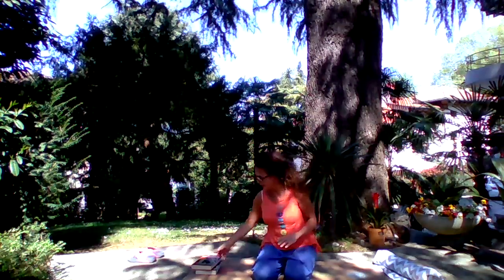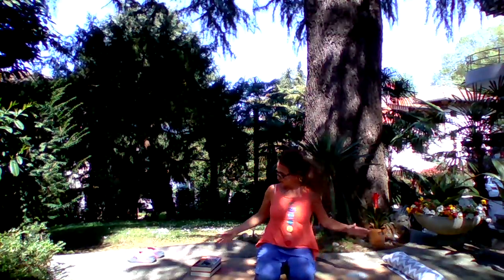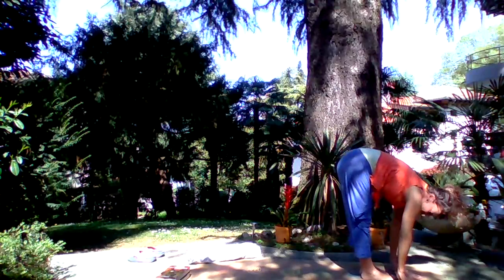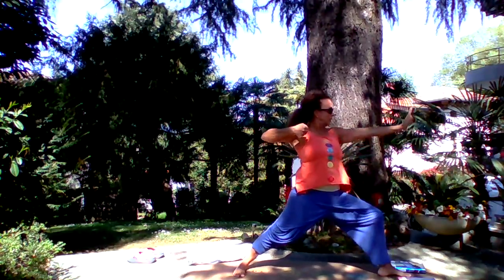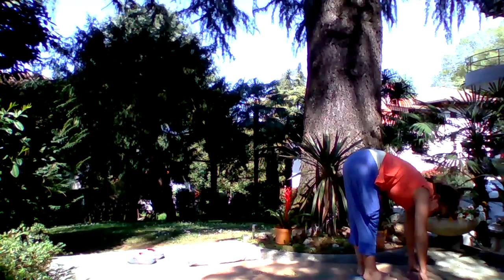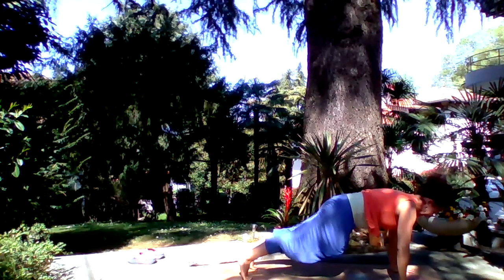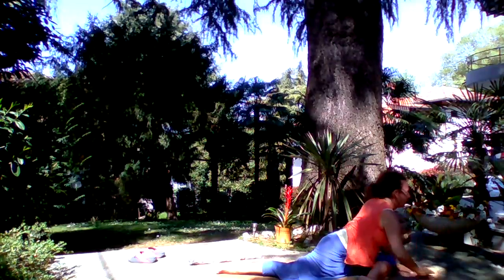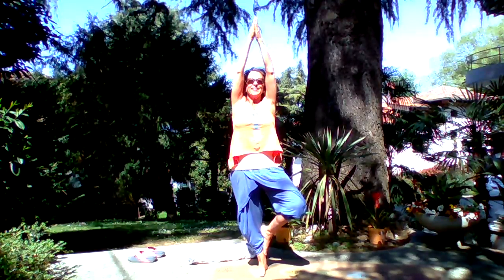Remember to Breathe as You are Worth Every Breath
A beginner friendly yoga practice during Covid19 quarantine